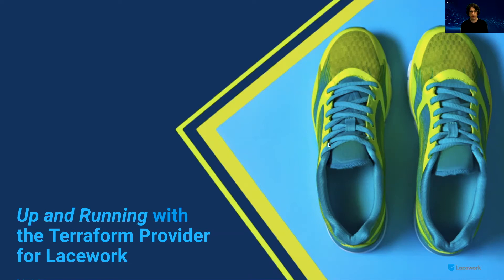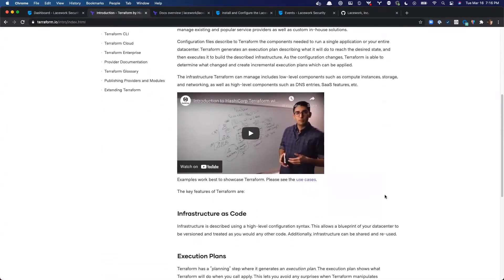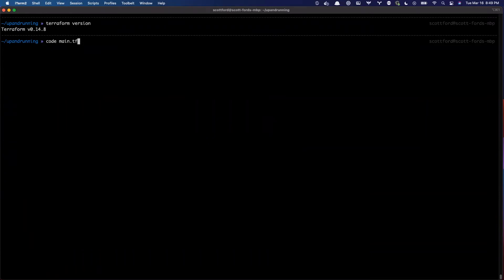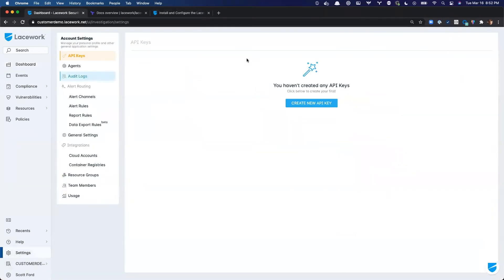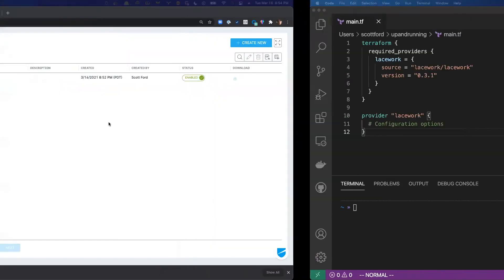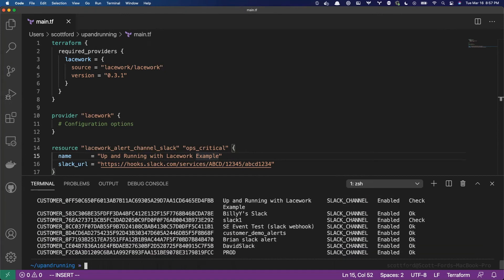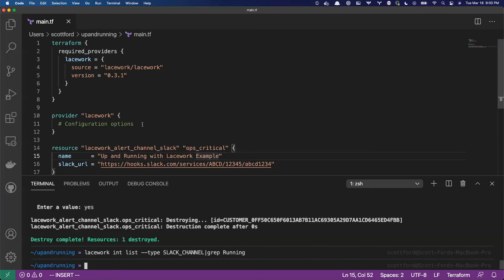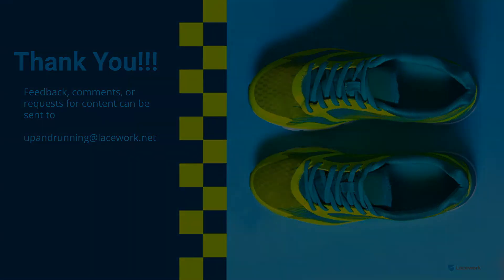Up and Running with the Terraform Provider for Lacework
The Lacework Platform automates cloud security so our customers can stay focused on building their own digital businesses. Lacework's commitment to automation isn't just limited to the platform though. We have been busy developing a lot of open source automation to help customers automate all of their workflows around the platform including integrating cloud environments with Lacework, agent deployments, integrating container registries, and more.

In this edition of Up and Running with Lacework, we dive into one of the most widely adopted automation tools on the market today, and get you up and running with the Terraform Provider for Lacework!